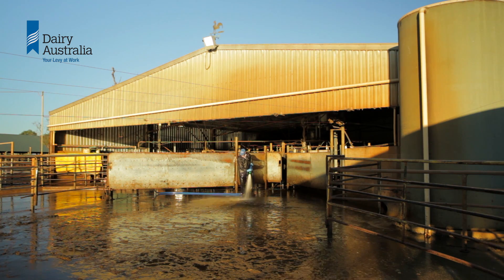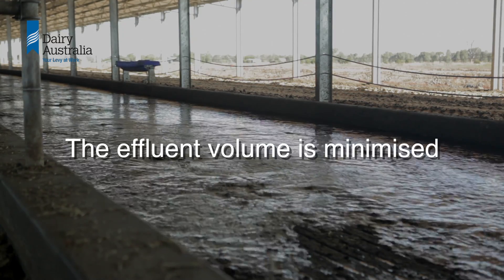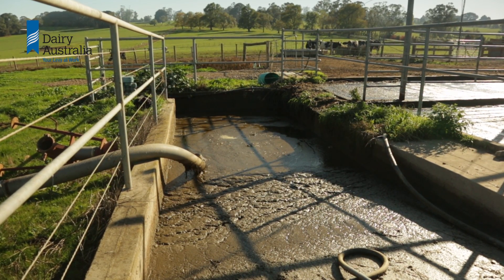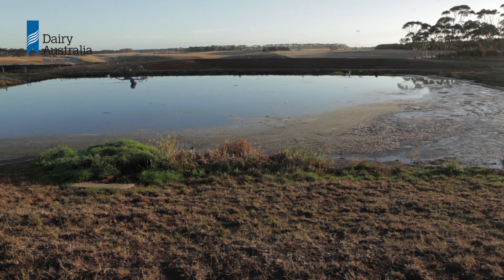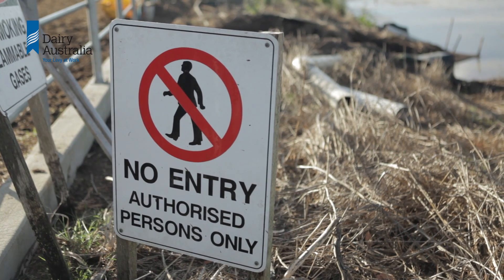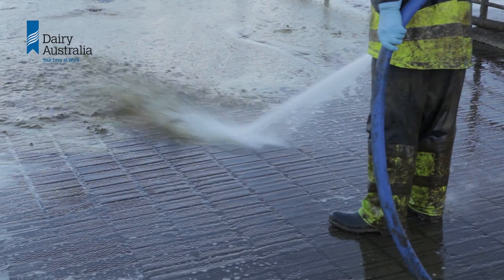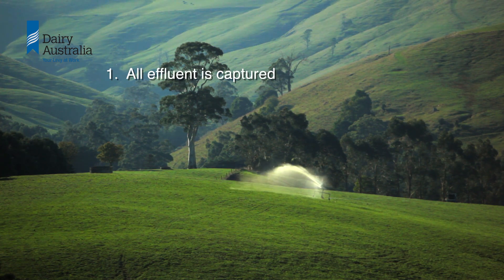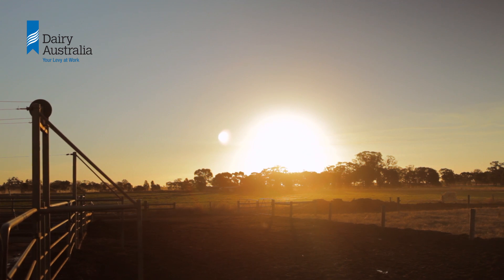Effluent system design on dairy farms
Effective effluent systems achieve the following objectives:

• All effluent is captured,
• The effluent volume is minimised,
• Solids and grit are managed,
• Provide adequate storage capacity,
• All effluent is utilised, and
• The system is people friendly and safe.